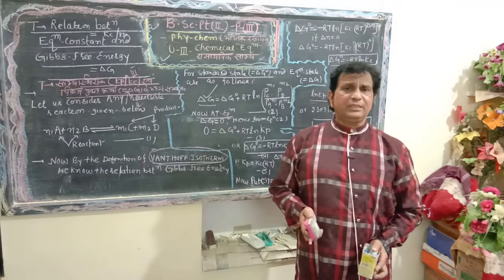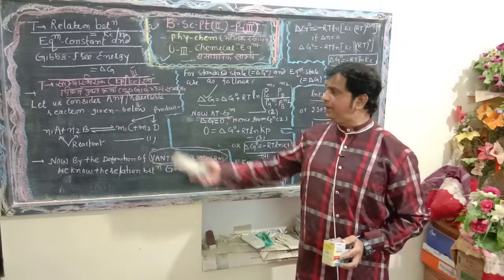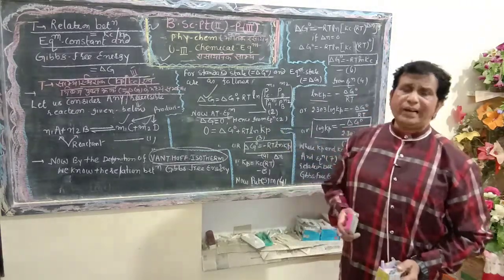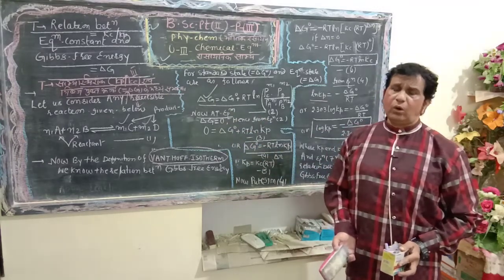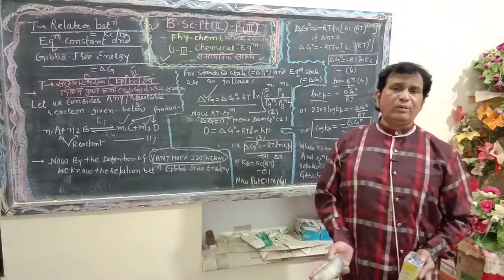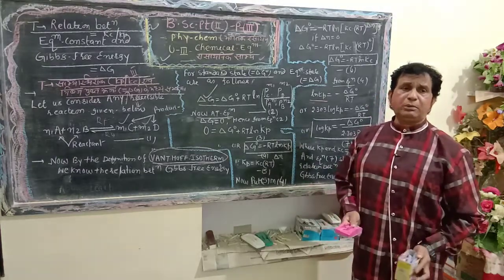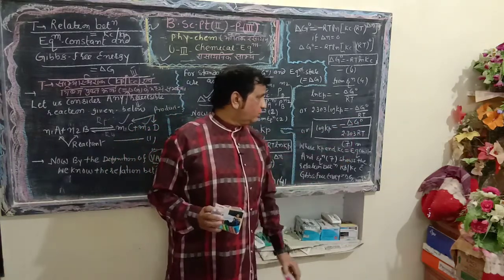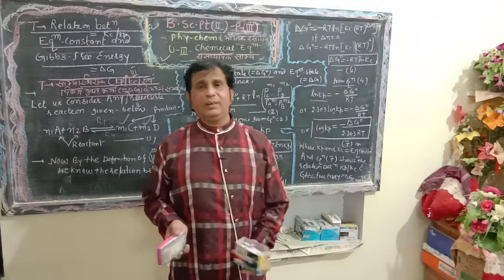( English Medium) Thermodynamic II Chemistry II B.Sc IInd Year II A.M.Ansari II Govt College Bundi